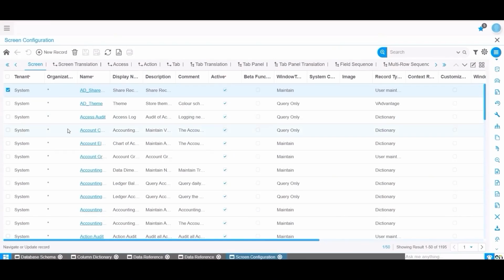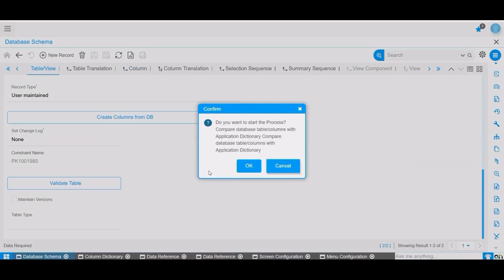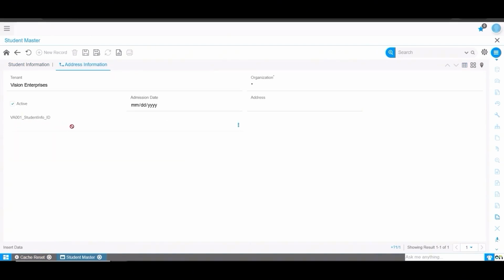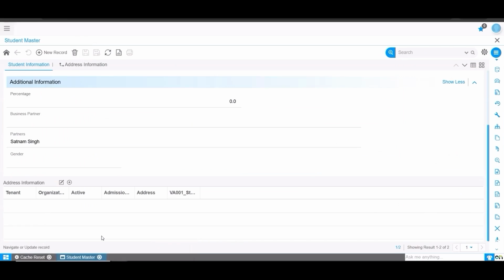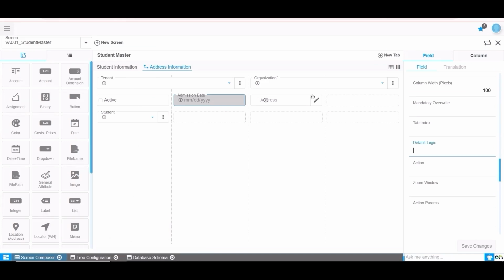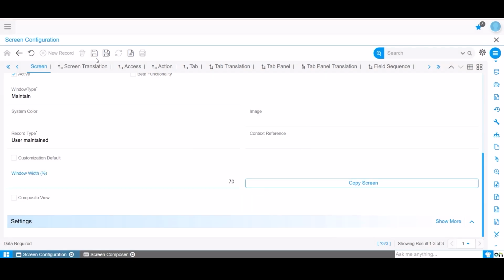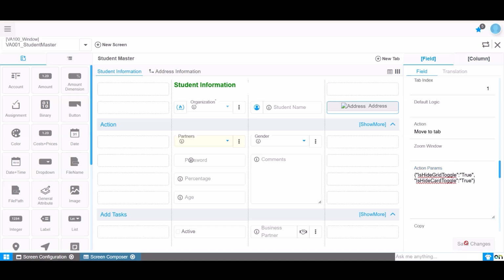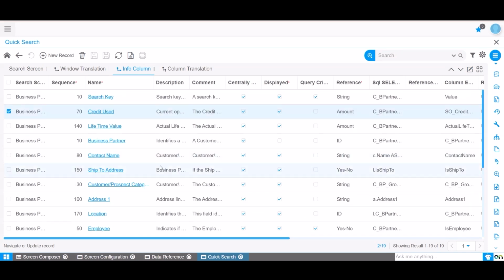03 Application Dictionary | Framework| Screen Configuration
How to configure screens, tabs, and fields in Onfinity ERP

Designing and customizing screens in an ERP system often requires multiple steps across tables, columns, and UI elements. This video shows how Onfinity ERP allows you to define windows, create tabs, bind tables, and configure fields in a structured way—making it easier to build and manage application screens based on business requirements.

This walkthrough covers how to create a new window, define tabs, and link database tables to user interface elements. You’ll see how fields are generated automatically, how to create them manually when needed, and how menu configuration and role-based access control are applied.

It also explains how to use validations, default logic, mandatory and readonly logic, and how SQL-based virtual columns can dynamically display values. You’ll learn how to control layout, sequencing, field grouping, and how to use screen composer to accelerate development.

ERP developers and implementers working on UI configuration
System administrators managing application screens
Teams customizing ERP workflows and data structures
Technical users working with data dictionary and screen logic
Organizations building tailored ERP modules

Creating windows and tabs in Onfinity ERP
Linking tables, columns, and fields
Configuring validations and business logic
Designing UI layouts and field sequencing
Using screen composer for faster configuration
Managing access control and menu setup

NEXT STEPS

If you’re configuring ERP screens or building custom workflows, explore how this can be applied in your environment:

LINKS

TIMESTAMPS

00:00 Introduction
01:40 Creating a window and defining structure
05:10 Creating tabs and linking tables
09:30 Field creation and configuration
14:20 Validations and business logic
19:10 Virtual columns and SQL logic
24:30 Screen composer and UI design
30:10 Access control and menu setup
34:40 Advanced tab and field settings